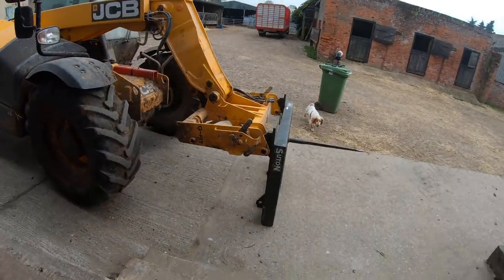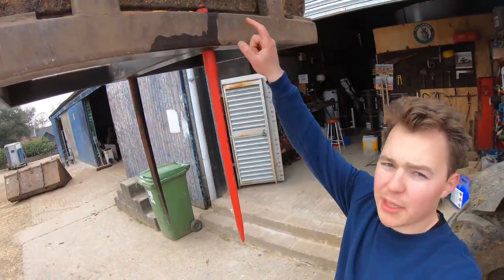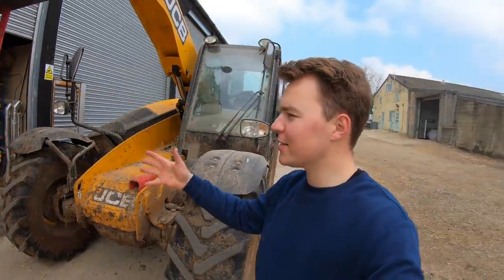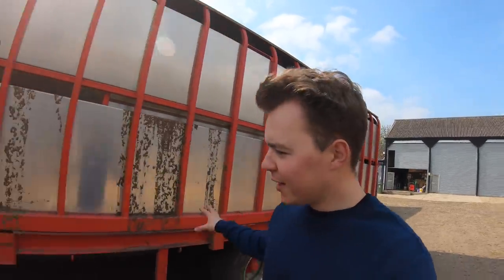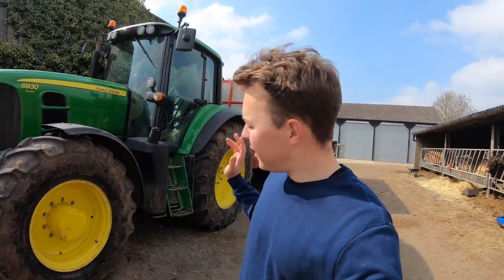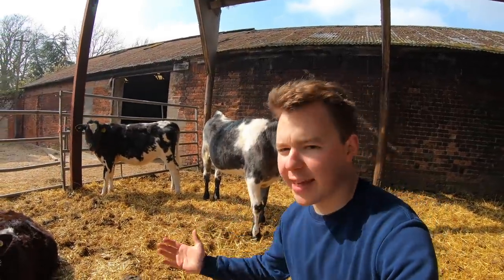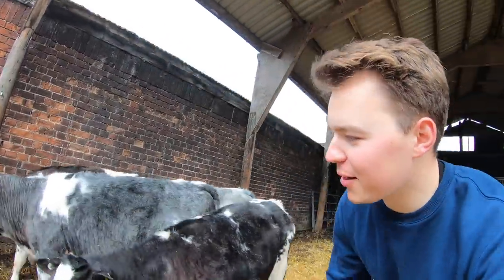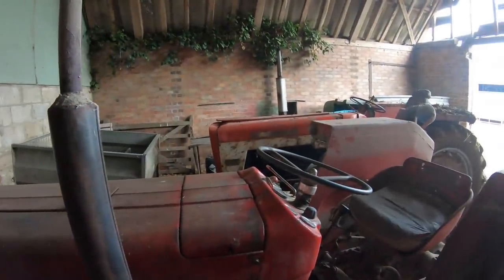NEW Bale Spike For The JCB 526-56!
In today's episode of Olly's Farm a new spike is fitted, and i talk tractors enjoy!